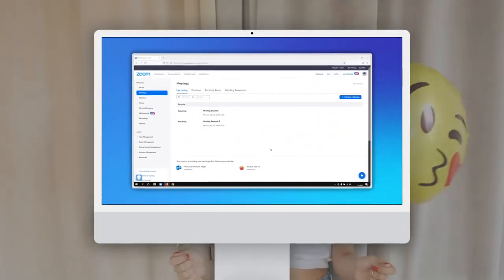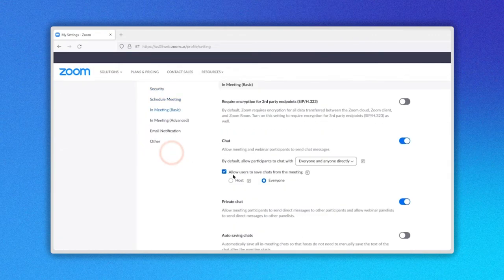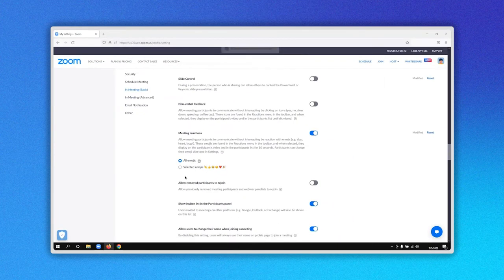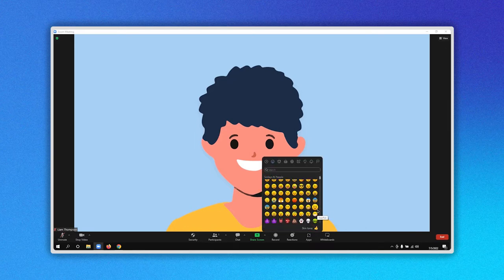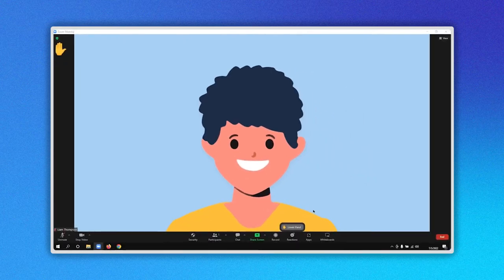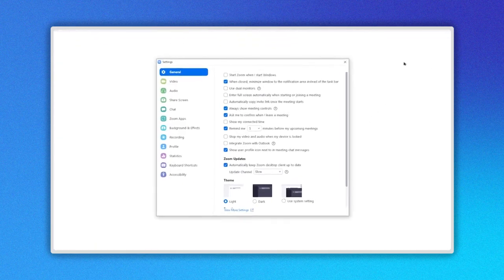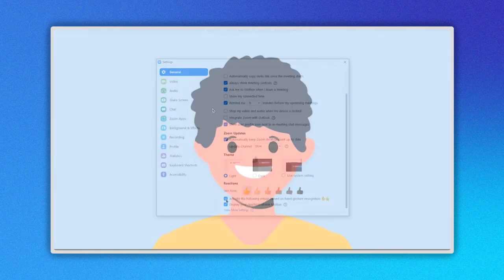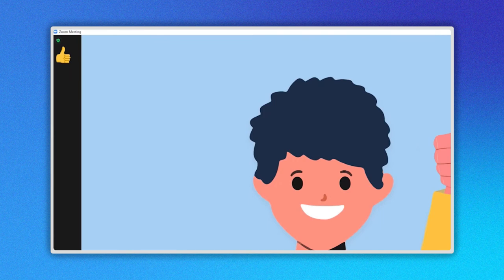ZOOM REACTIONS How to Use It | Mastering Zoom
How to interact with others through reactions and emojis in zoom?

Setting them up

First let's start setting them up. Go to the zoom page in your browser and enter your credentials. Once inside go to the left menu under the personal category and select  Settings HERE. On the right side under the Meeting category click on in meeting Basic. Scroll down and find the option Meeting reactions. Activate the option by clicking on the  checkbox.  Below you can choose between All emojis and Selected emojis. Let’s select All emojis. Click on the save button to apply the changes.

Use Emojis

Now let’s start using them.
Being in a zoom meeting go to the bottom menu and click on the reactions icon HERE. When you click on it you will see the 6 default emojis. And if you click on these three dots you will see the wide variety of options you have. Just click on the one you want to use and that’s it.

Raise your hand

You can raise your hand while you are  in a zoom meeting. To do it click on the Reactions Icon. But this time click the Raise hand Button HERE. As you can see on the left upper side there is a raised hand emoji. And everyone in the meeting can see it too. To stop raising your hand click on the lower hand button and that’s it.

Based on hand gesture recognition

Zoom recently added a new feature that is very handy for raising your hand or thumb during a meeting. Go to the settings icon HERE. In the general section scroll down and find the reactions category HERE. Now check the Activate the Following Emojis Based on hand gesture recognition box HERE.  When you are next in a zoom meeting and raise your hand, your camera is going to identify that gesture and automatically activate the raise hand emoji on the screen as you can see now. When you want to lower your hand click on this button HERE. Also when you thumb, the camera identifies that gesture and will display a thumb emoji on the screen. Wow! A very useful function right?
Doubtless, these zoom functions will make your meetings more entertaining and interactive!